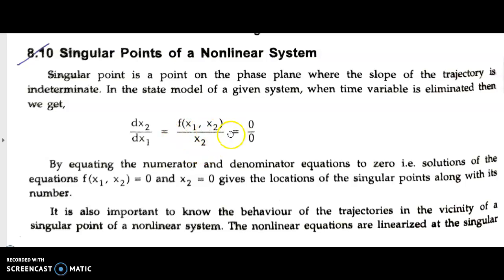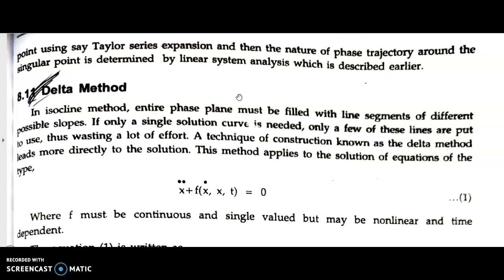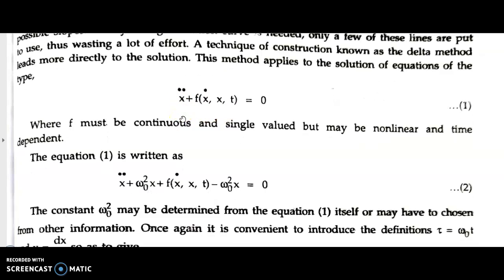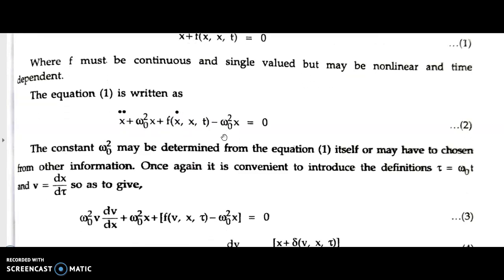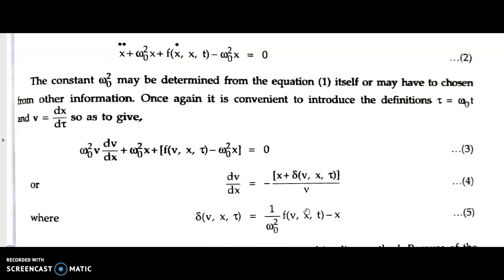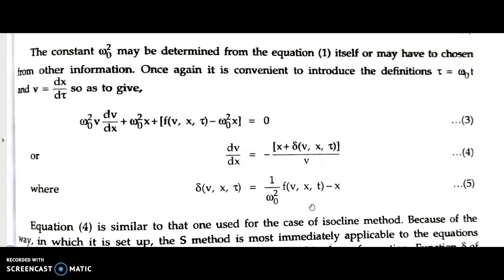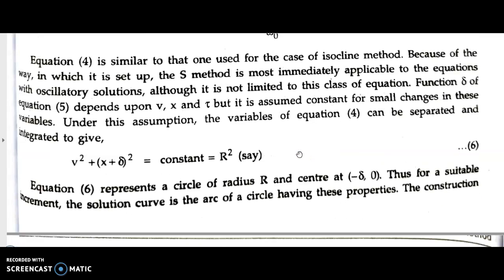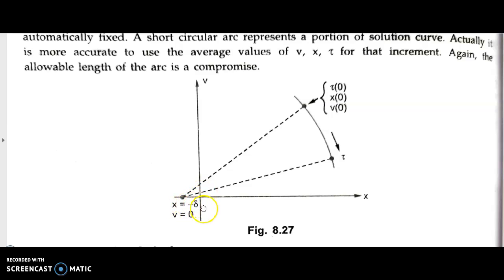ACS M4: Delta Method